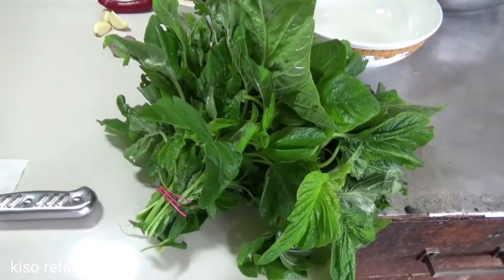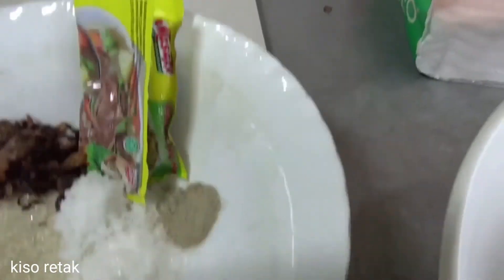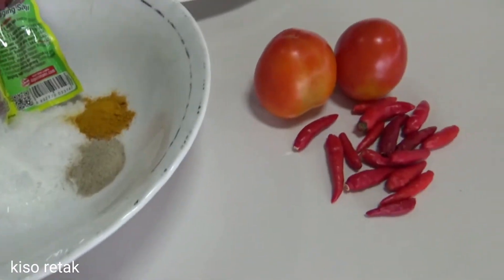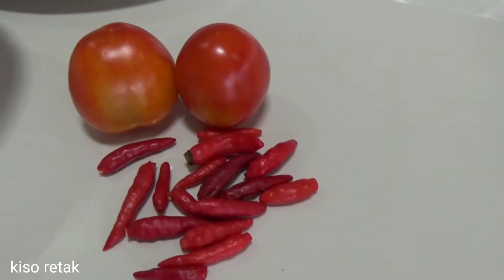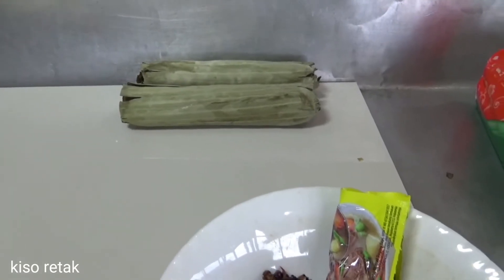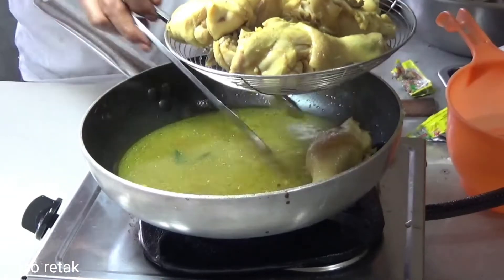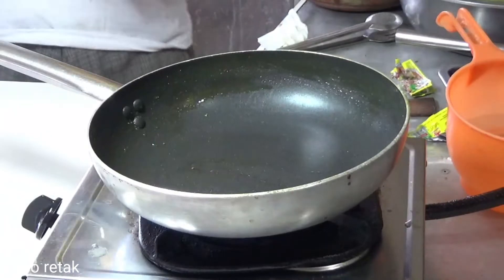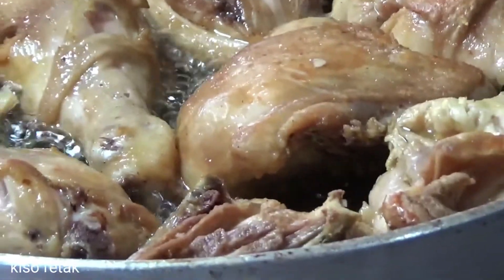MASAK SAYUR BAYAM SIMPEL ENAK ALA@kisoretak7509 AYAM GORENG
22 resep masak nasi goreng enak ala@...
cara bali telor dan ayam enak ala @kis.
masak kuah tahu udang yang enak sim..

Assalamualaikum semoga kita semua sehat sehat bahagia dan sukses hai ini jari jumat saya masa sayur bayam simpel enak ala @kisoretak7509 ayam goreng
masakan ini sangat seger apa lagi kombinasi ayam goreng dan sambalnya pedas   bayam masak sayur bayam bening atau bayam di masak
masak sayur bayam jagung
atau di masak
masak sayur bayam yang enak
da bisa bayam
masak sayur bayam wortel atau masak sayur bayam santan
dan masak sayur bayam merah

bumbu dam bahan
bayam satu ikat
cabe besar 1 buah
kaldu sapi 1 bks

gula satu sendok makan
garam 2 sendok makan
peksin 1 sendok setengah makan
brambang goreng satu sendok makan
air untuk kuah 2ltr

bumbu ayam goreng
ayam potong satu kg
mrica bubuk satu sendok teh
peksin satu sendok makan
garam satu setengah sendok makan
kaldu sapi satu bungkus/satu sendok makan
kunyit setengah sendo teh
air krng lebih satu sendok

sambal tomat
tomat 2 buah
cabe rawit 15 biji
demikian teman semua minta doanya dan dukunganya
supaya chenel @kisoretak7509  semangat bikin konten maju fan berkembang
wasalam